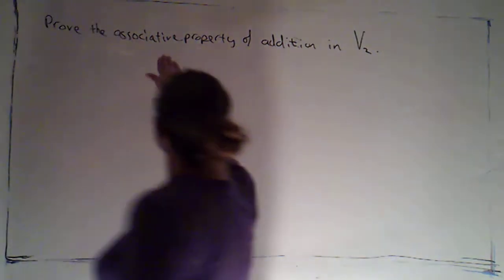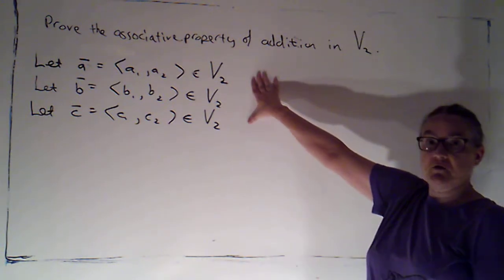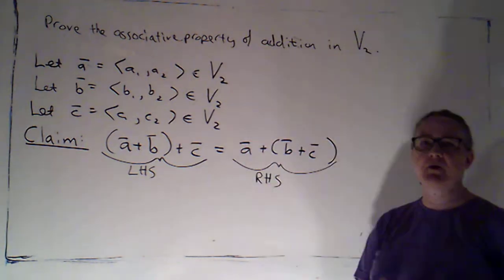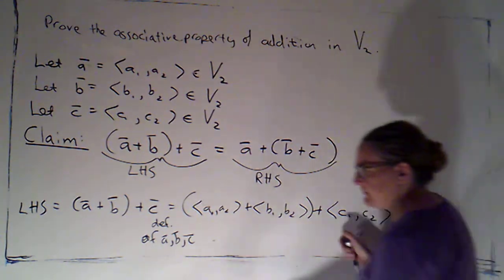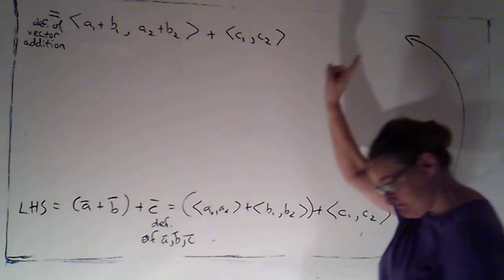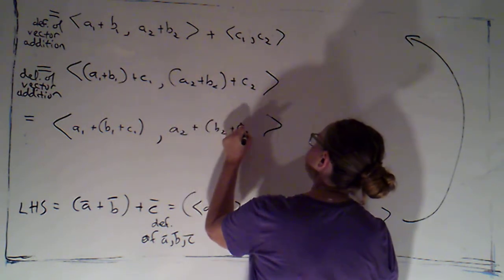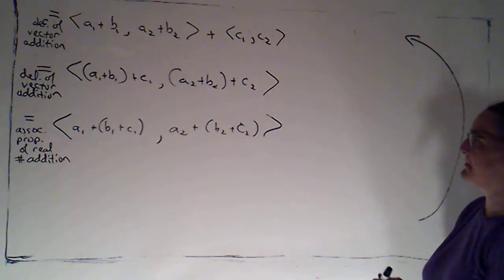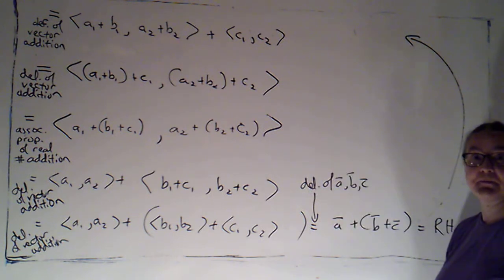3C 12 2 part 6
Proof that vector addition is associative in 2-space.